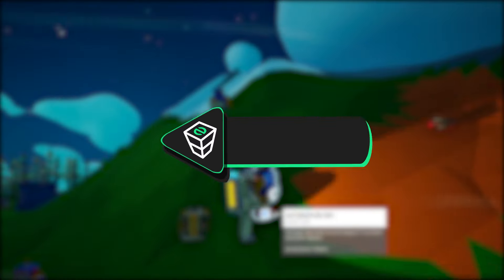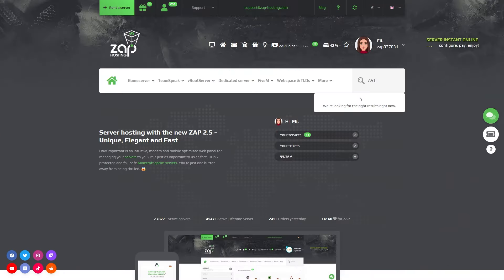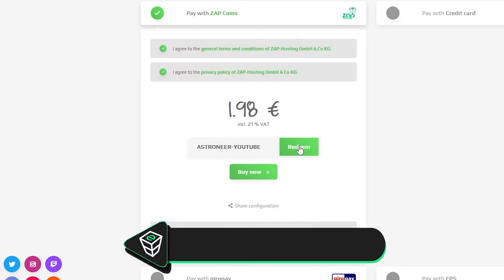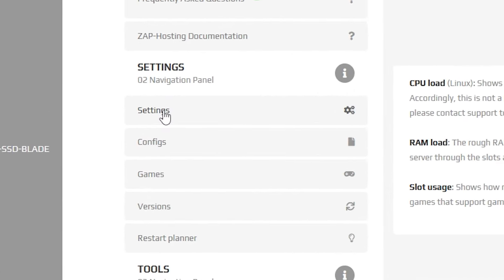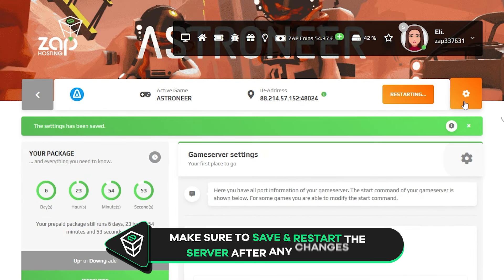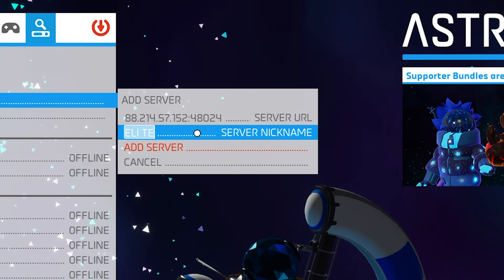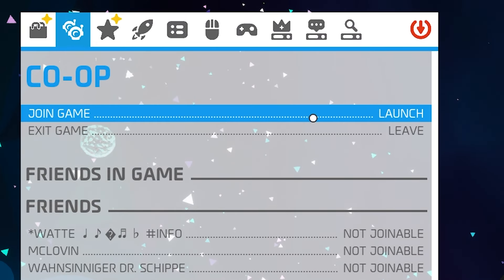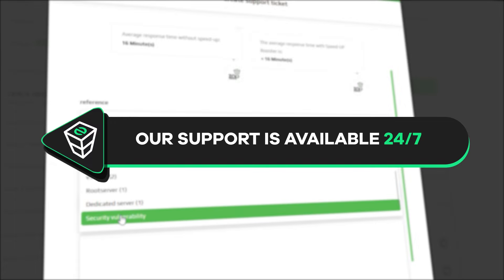How to get an ASTRONEER Server in a MINUTE & become an ADMIN! | 2025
📼 TIMESTAMPS:

0:00 Intro
0:20 Getting Astroneer server
1:00 Configuring the server & Becoming an admin
1:30 Joining the server
2:10 Outro